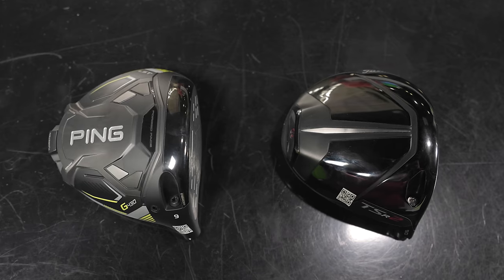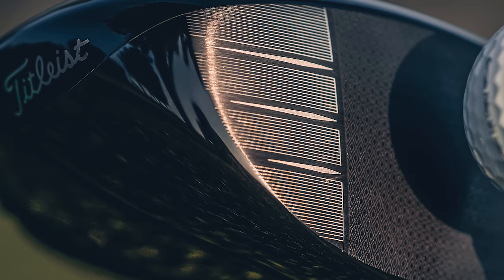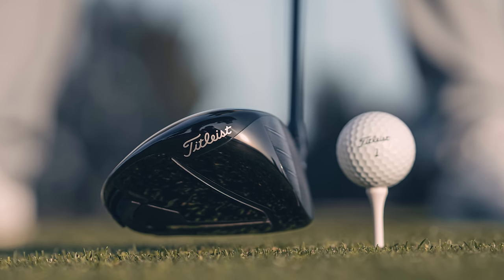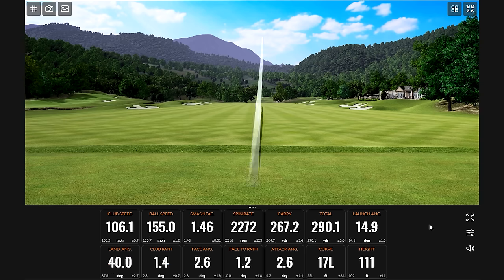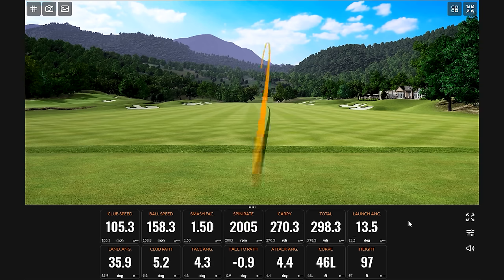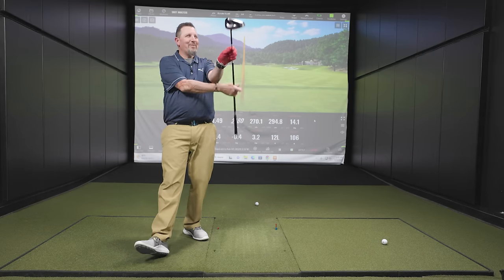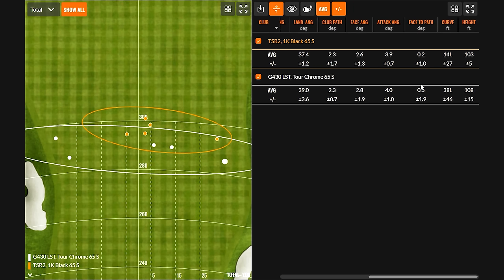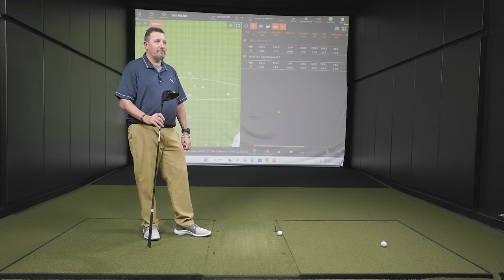PING G430 LST vs TITLEIST TSR2 | 2023 Golf Drivers Comparison & Test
The 2023 golf drivers lineup is superb, with new releases from essentially all of the top major manufacturers. The PING G430 LST driver serves as the low-spin model in the PING G430 drivers series, while the Titleist TSR2 driver serves as the high MOI model in the Titleist TSR drivers series.

In this video, 2nd Swing's Drew Mahowald and Kevin Kraft conduct a head-to-head test that features the PING G430 LST driver and the Titleist TSR2 driver. At first, it might not seem like the right comparison. The PING G430 LST driver and Titleist TSR2 driver seem to be designed for different players. However, Kevin has noticed in fittings that they perform similarly. So why not compare them on Trackman?